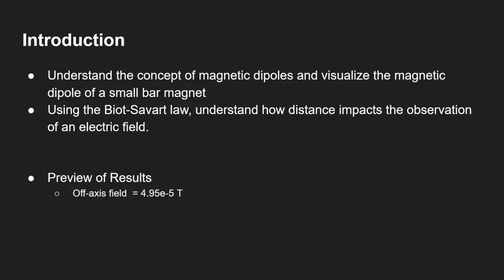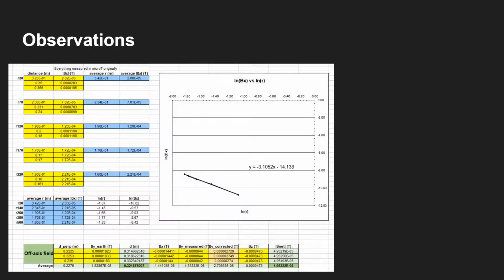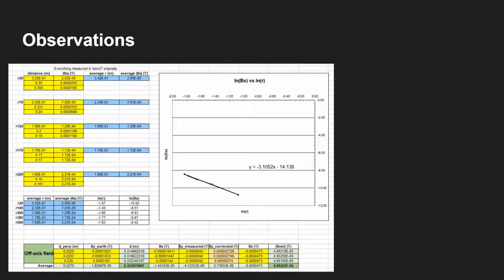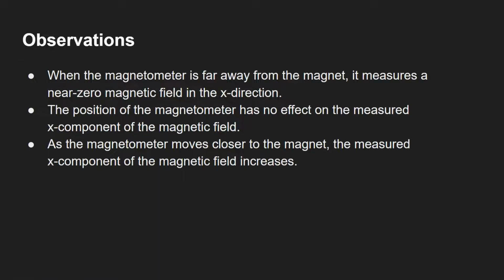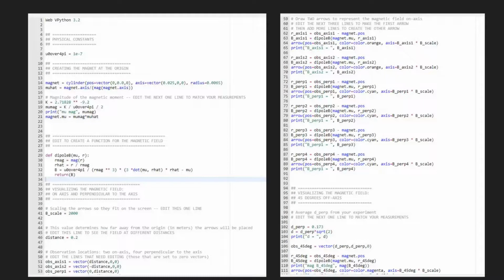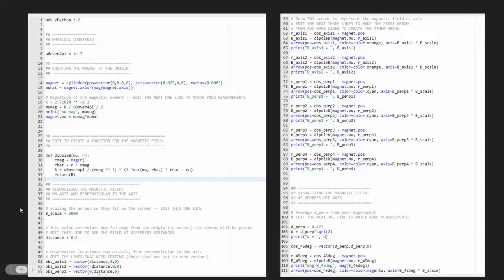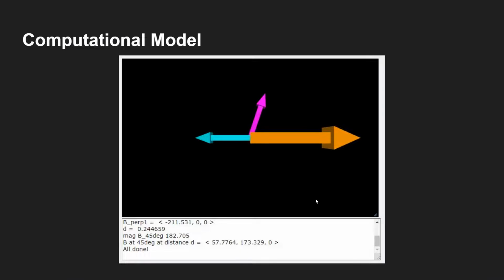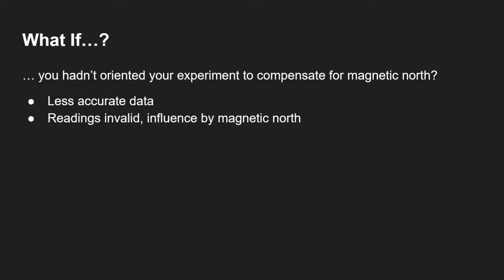Physics 2212 Lab 3